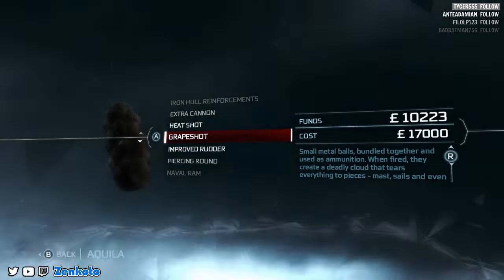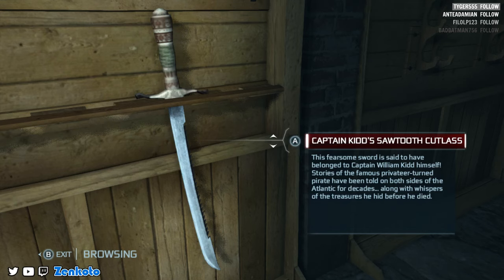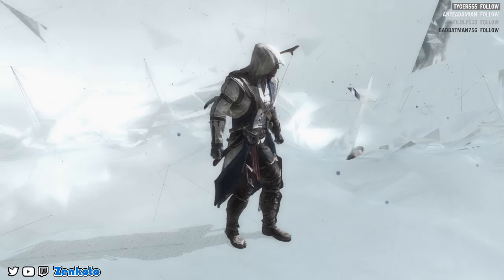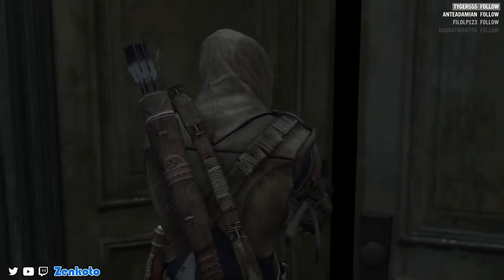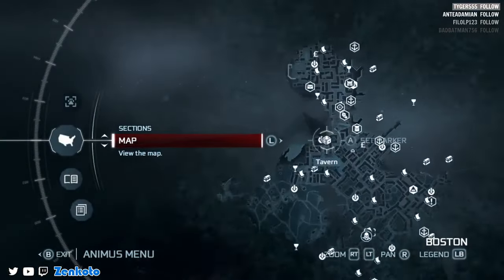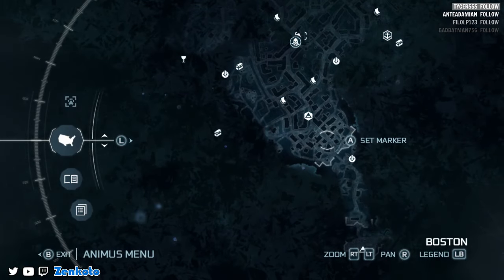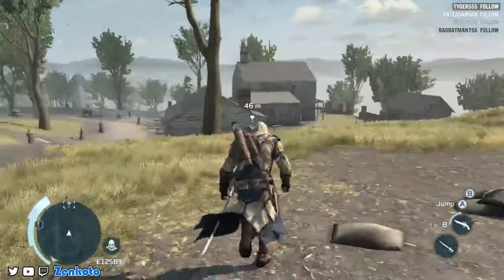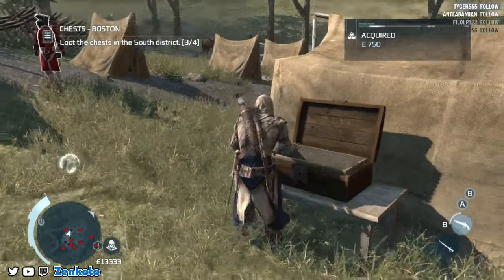Assassin's Creed III - 100% Playthrough Part 45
Here is my Asassin's Creed III 100% playthrough. In this playthrough, I complete all of the story sequences with 100% synchronization, club challenges, and side missions. I also open every treasure chest, collect all Almanac pages, find all Peg Leg Trinkets, track down every fast travel spot, and earn every singleplayer achievement.